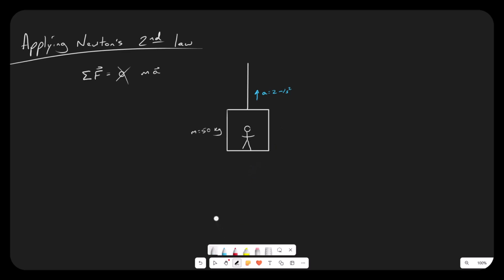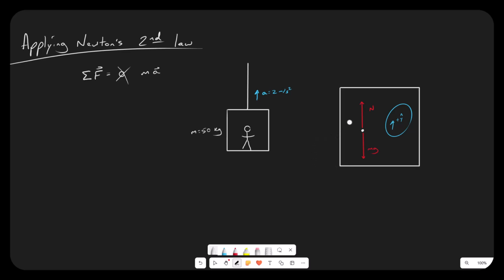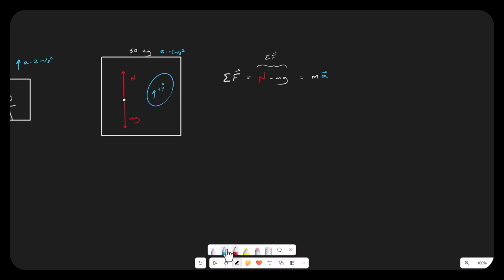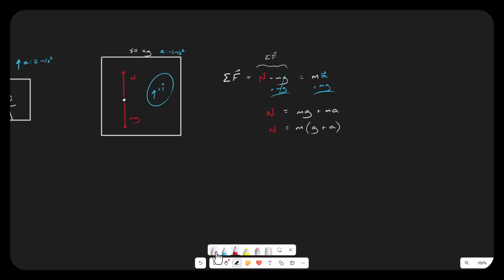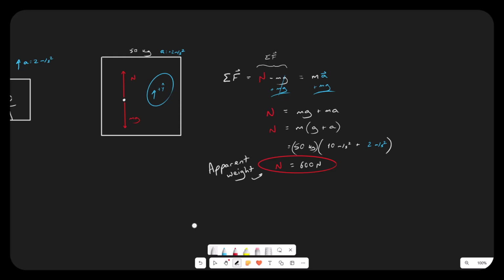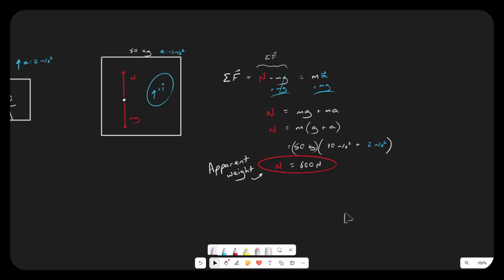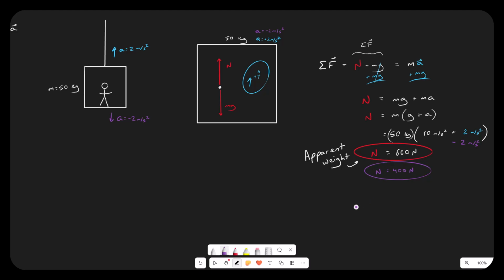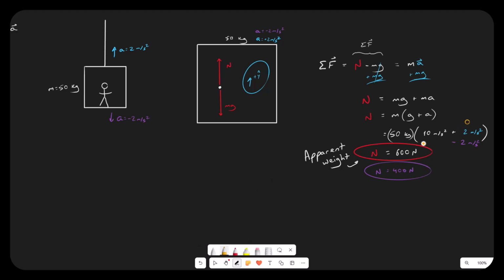2.2.4 - applying newton's second law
This video introduces Newton's second law as a means of solving problems. The example is of an elevator problem, so it's one-dimensional, but more complex examples will follow in other videos.